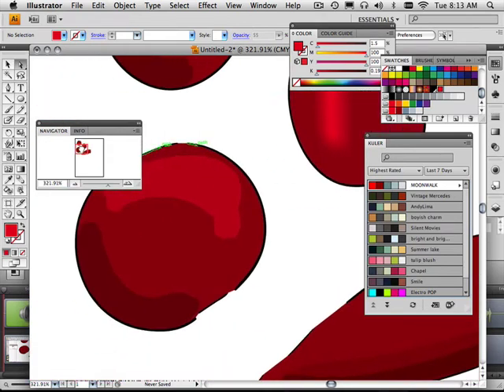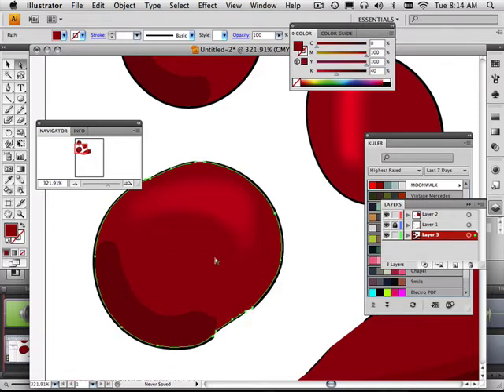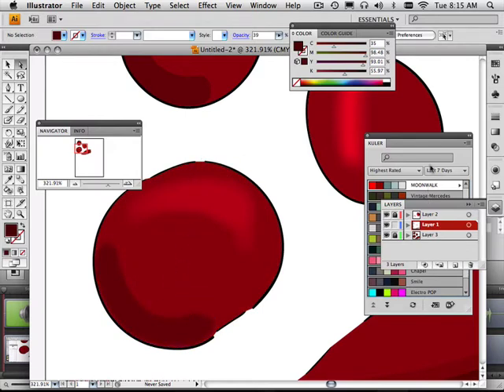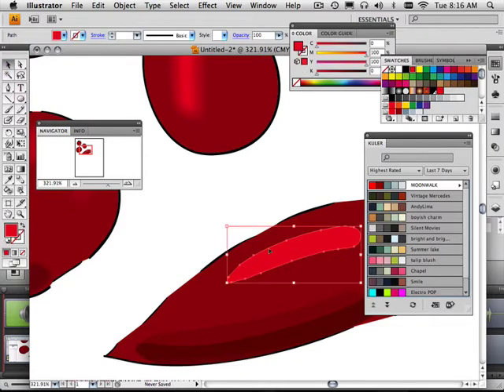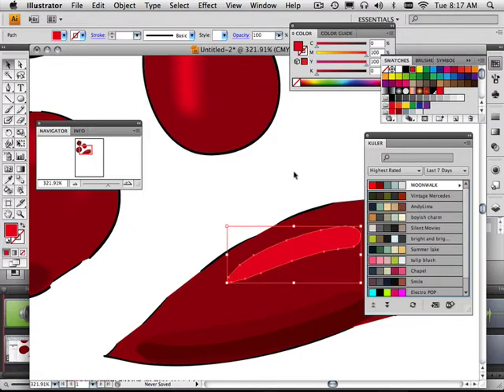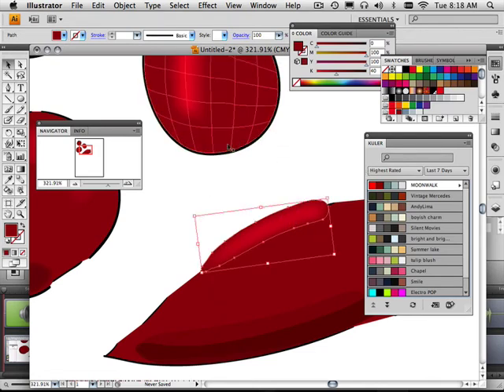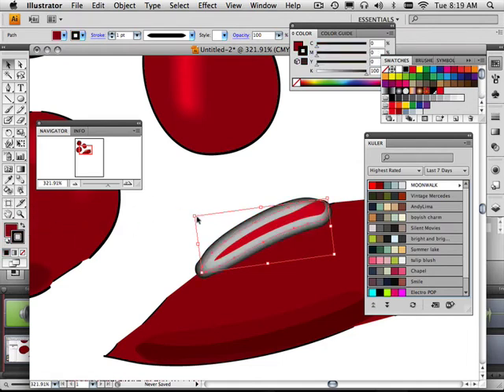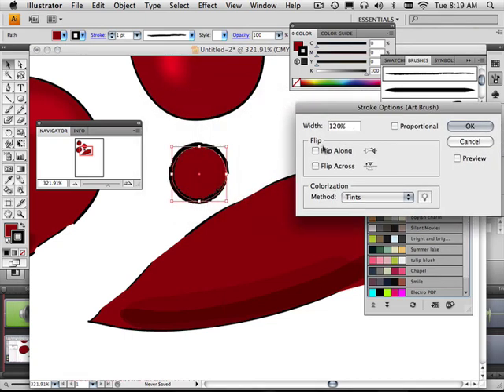0029 Illustrator (color styles)